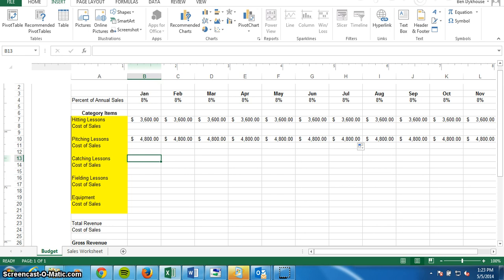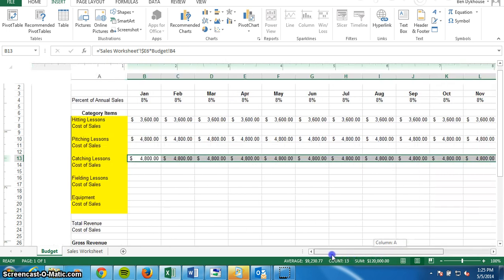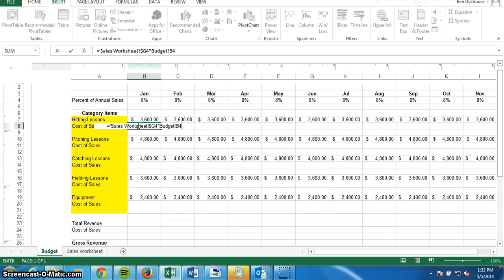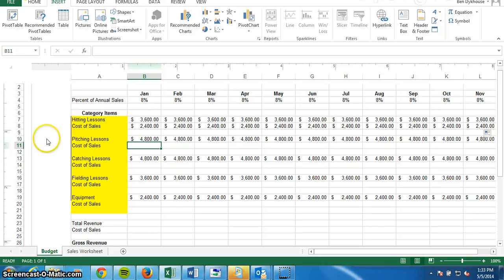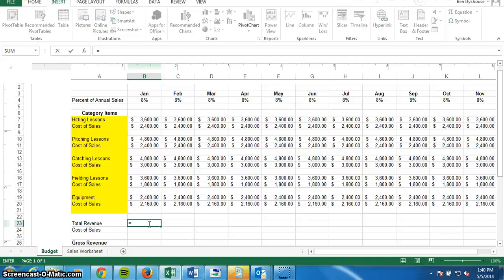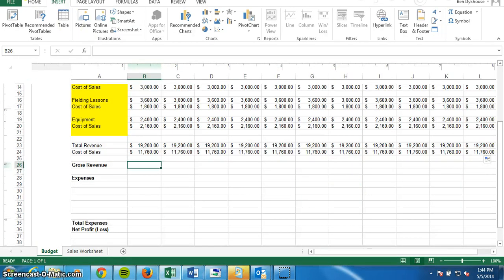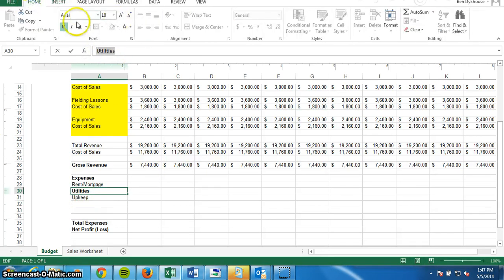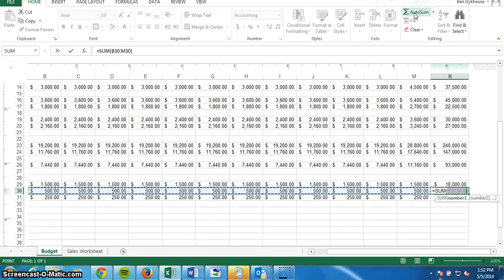Company Budget #4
If you missed this day of class (5/5/14), please see this video to help get caught up with your assignment.